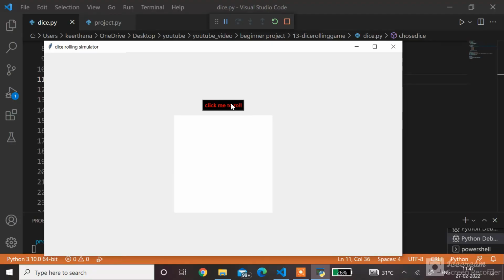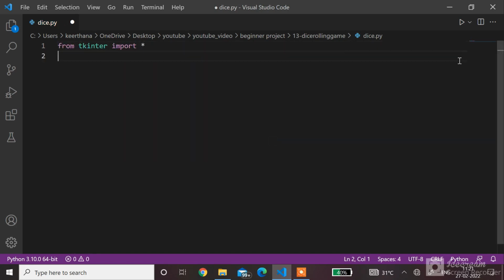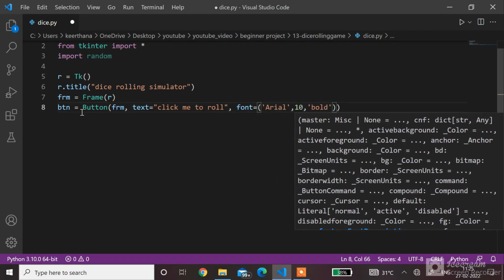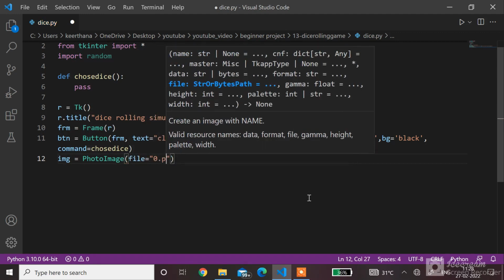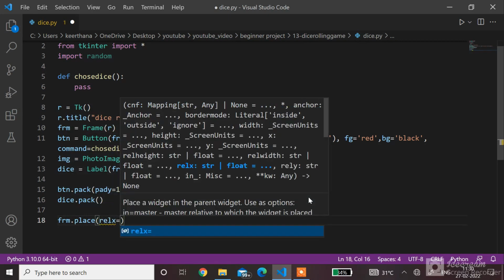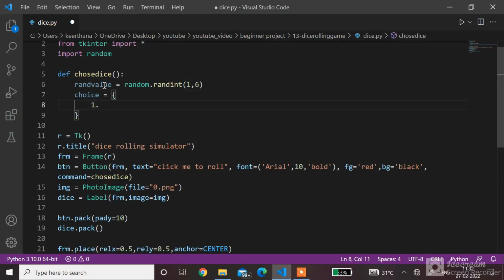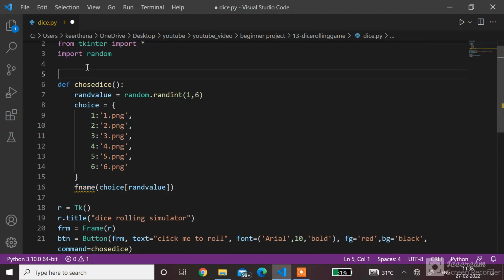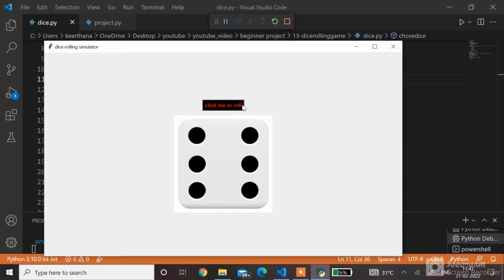Dice rolling simulator using python GUI.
In this video, you will make dice rolling simulator using pictures in python tkinter.

Python is an interpreted, object-oriented, high-level programming language with dynamic semantics. Python is easy to learn and has a clean syntax. python is versatile. If you are a beginner you can